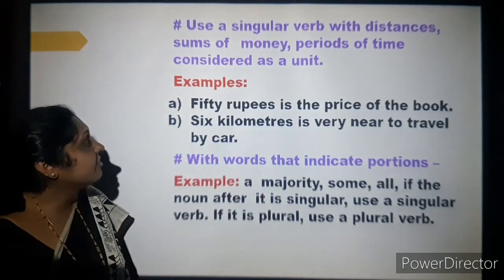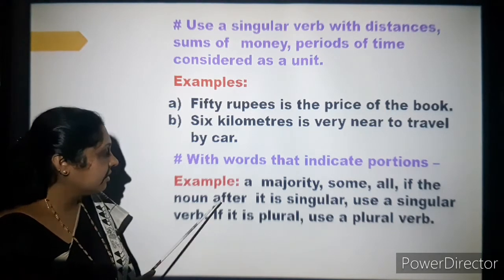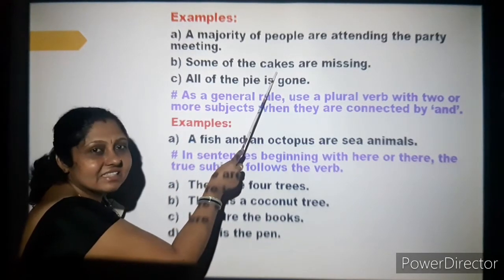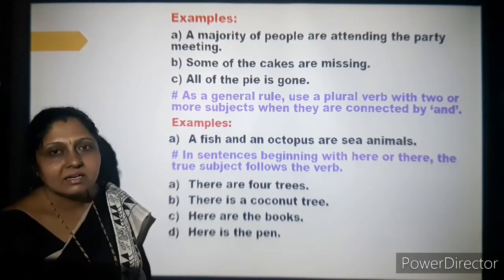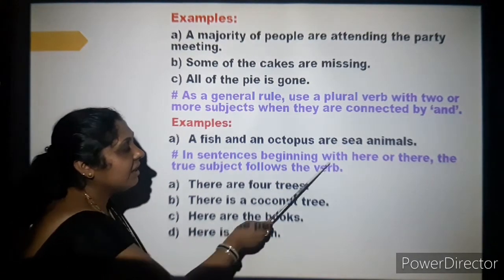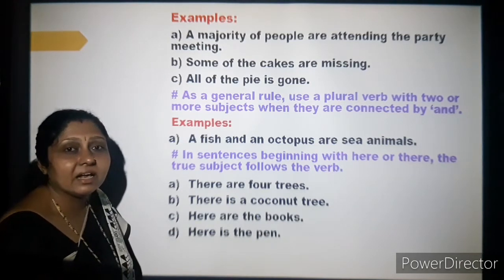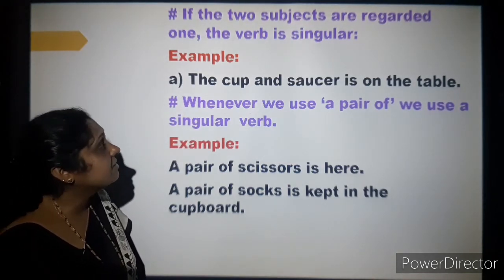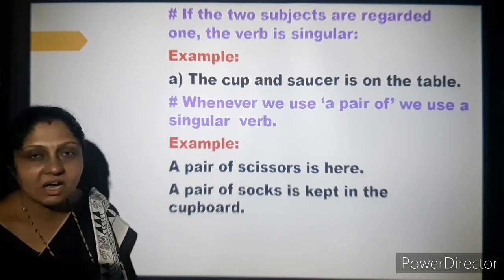English Grammar - The Usages that take a singlular verb - Part 6